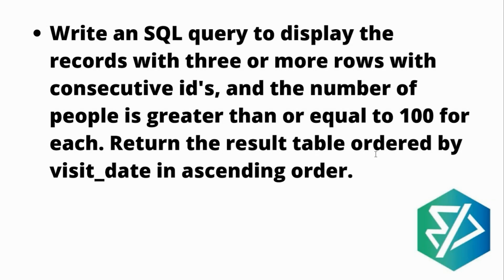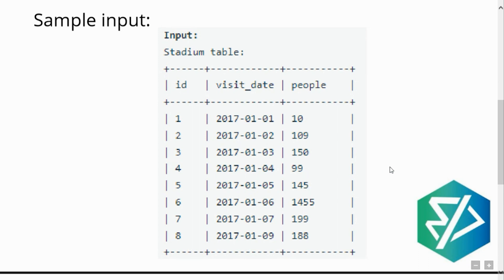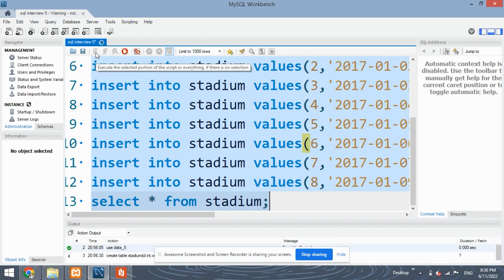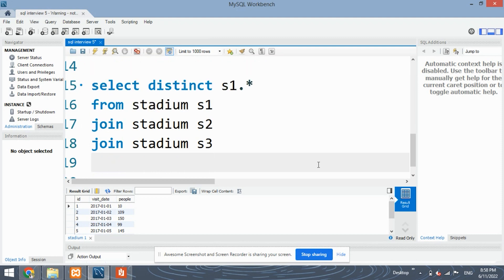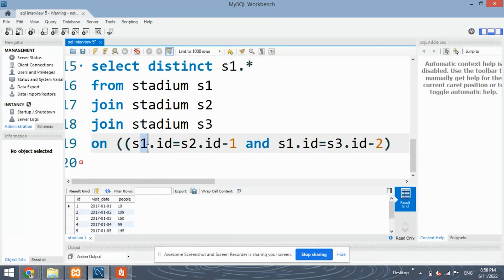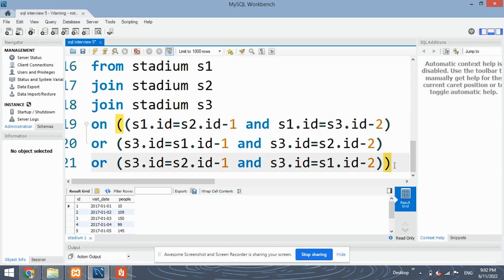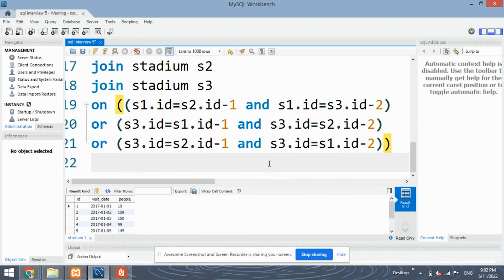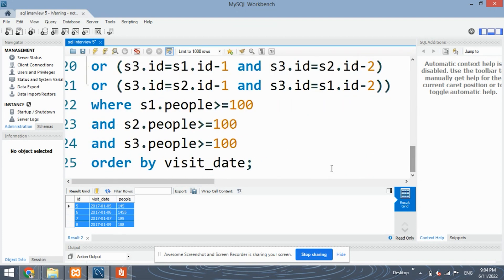SQL Interview Question Asked By TCS Company | Data Science Interview Question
In this SQL interview question we will discuss a problem statement where you need to display records of 3 or more rows with consecutive id's,  and also no of people should be more than 100 in each.

If you want to learn Data Science from scratch and crack interviews, join our Assignment based Data Science Combo course for complete Hands on Practical Learning Experience with 1-1 Live Doubt Clearance Support on Skype chat everyday.

In the Combo Course we have covered

✅Python
✅Machine learning
✅Complete SQL
✅Maths and statistics
✅NLP
✅Time Series
✅ Neural network
✅ Tensorflow
✅ Computer Vision
✅ AWS Sagemaker
✅ Model deployment
✅ 25+ Capstone End-to-end Machine Learning and Deep Learning Projects
✅ 350+ Interview QnAs PDF collection

Also we provide additional job resources like sample resumes, resume review feature, Job Referrals and Opening Mails for job hunting and you also can get 100% internship opportunity after completing the course

Course is Trusted by 6000+ Happy Learners